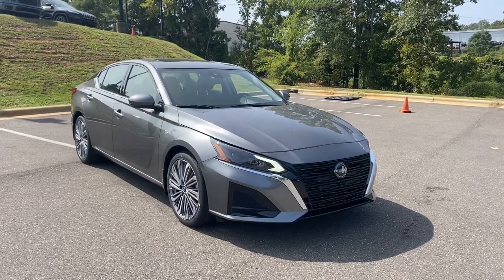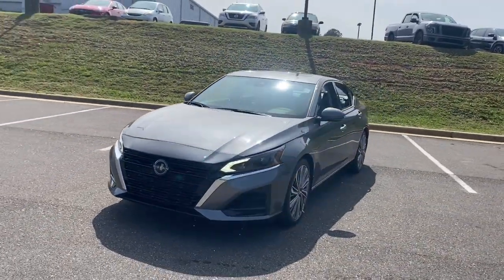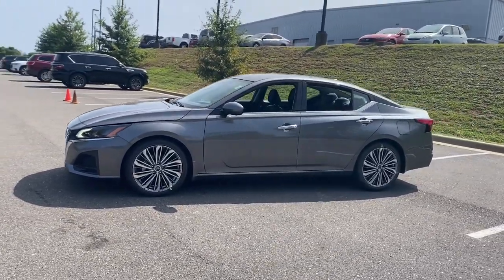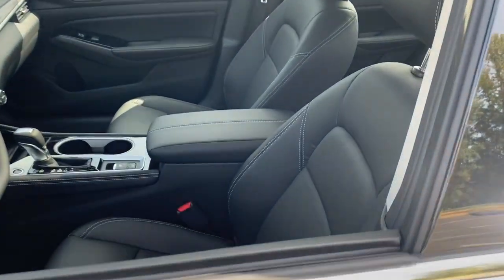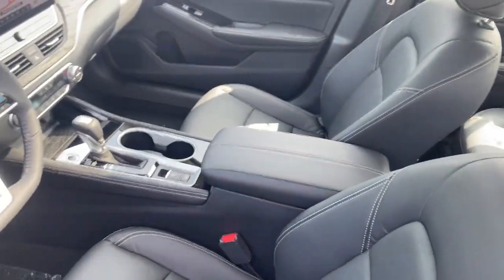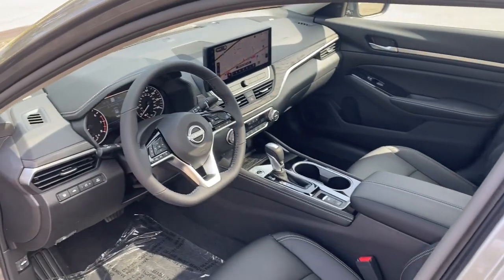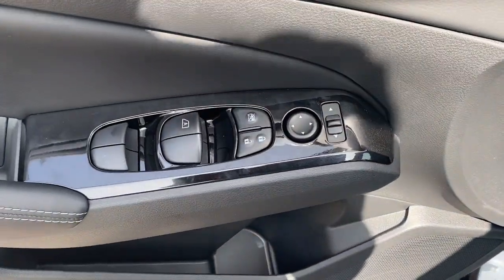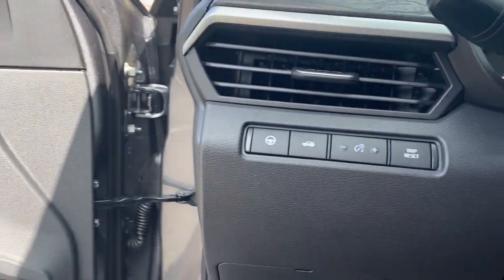2024 Nissan Altima 2.5 SL AL Tuscaloosa, Northport, Bessemer, Birmingham, Columbus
New 2024 Nissan Altima 2.5 SL available at Townsend Nissan located in 2620 Skyland Blvd E, Tuscaloosa, AL, 35405. Servicing the Tuscaloosa, Northport, Bessemer, Birmingham, Columbus area.

Hop into the  2024  Nissan Altima. Here's a stylish, family-friendly Nissan Altima, the mid-size sedan with available all-wheel-drive and standard driver-assist safety features. Its spacious well-equipped cabin, flexible layout, comfortable ride, and sporty performance make road trips a joy. These are just some of the great options this vehicle comes with: Heated Steering Wheel
, Apple Carplay®/Android Auto®, Touchscreen Infotainment System, Pre-Collision System, Wireless Charging Station, Navigation System, Heated Driver Seat, Premium Sound System, Lane Keeping Assist, Sunroof. Stylish comfort blends beautifully with the latest tech in this can-do Altima. See for yourself when you take it out for a test drive. Our professional staff looks forward to giving you excellent service!